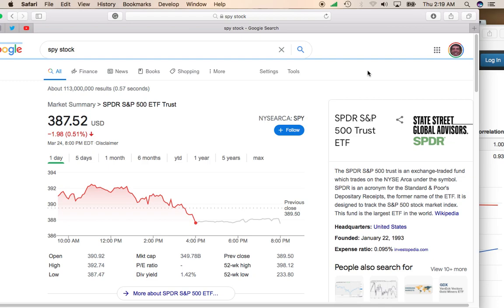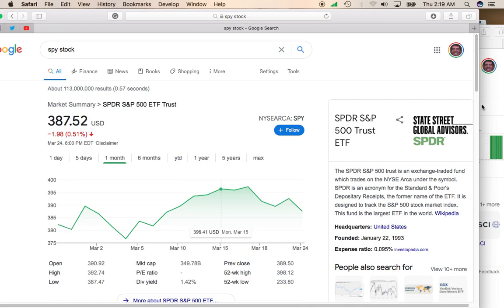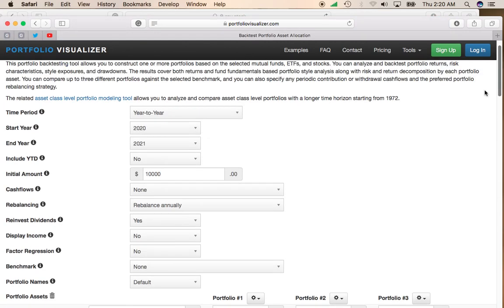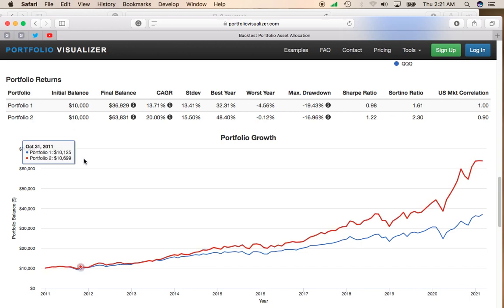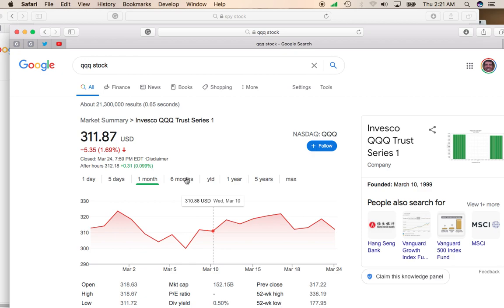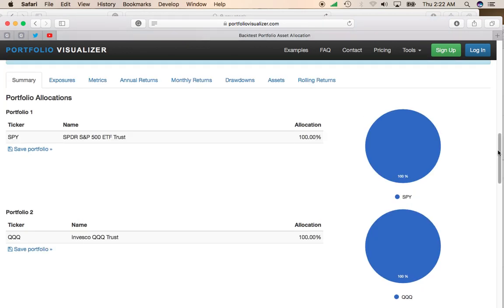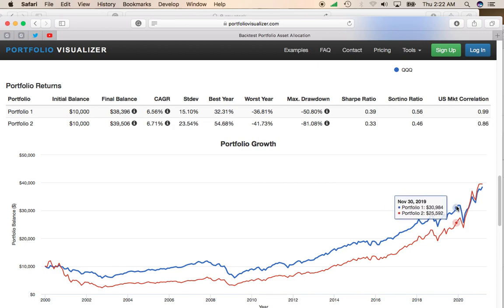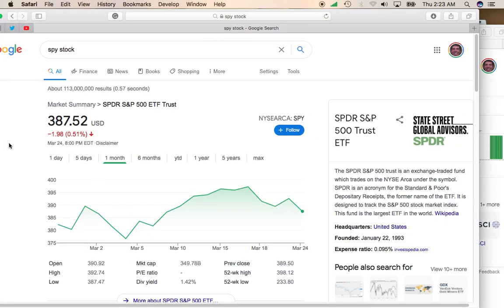ETF Index Comparison: S&P 500 (SPY) Vs. Nasdaq (QQQ)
😊 Let's hang out on Discord. It's free.

⭐ Learn how to invest and grow your wealth with Money Core Pro

💰I use and recommend WeBull. Sign up and we both get free stock! Yippee!

Get great information on stocks, investing, personal finance and income. Uploading Monday thru Friday.